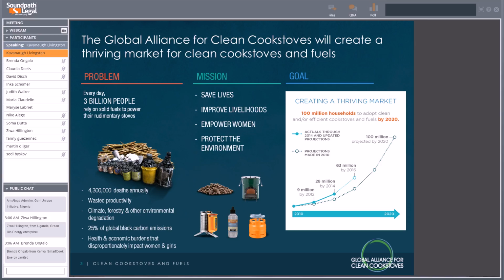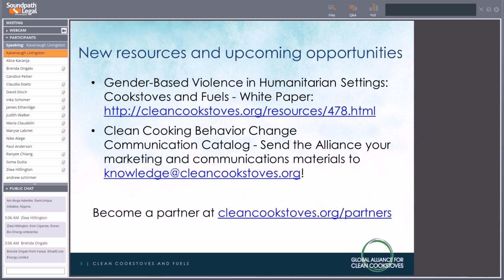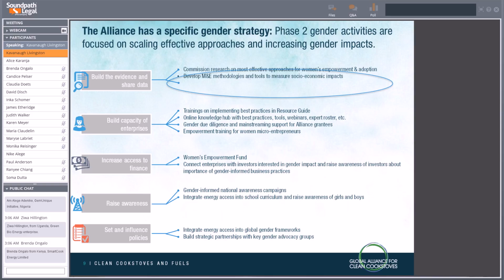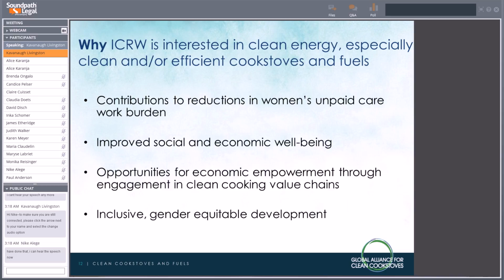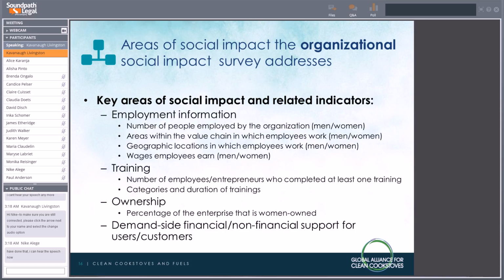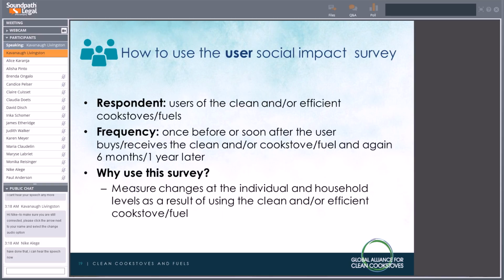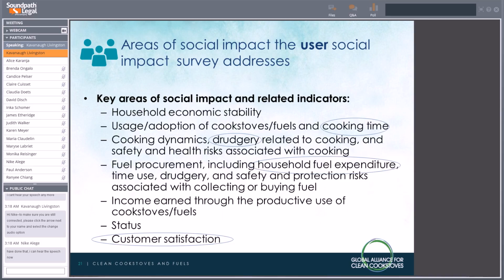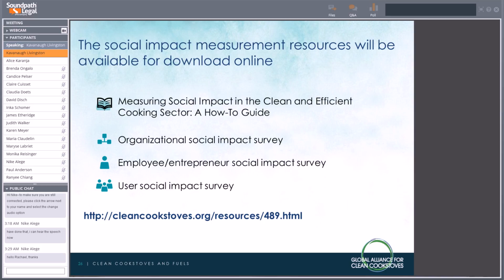M&E Social Impacts Framework